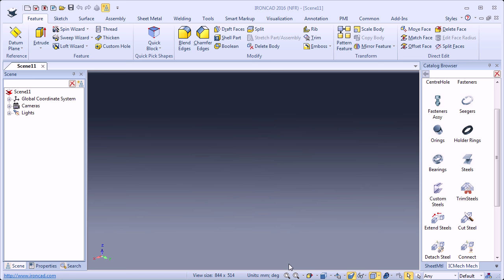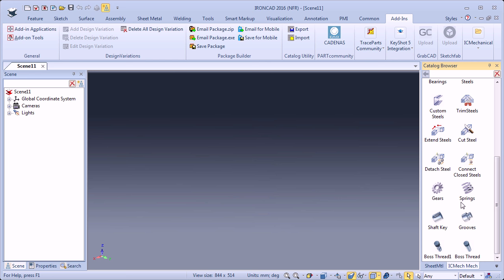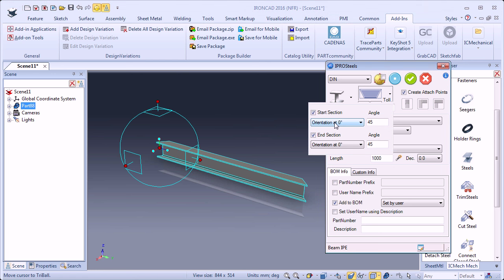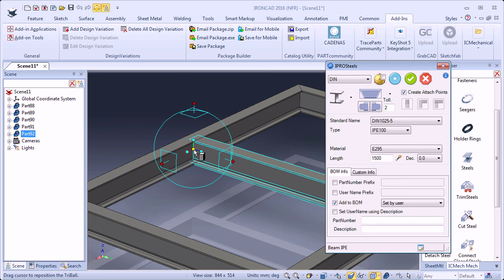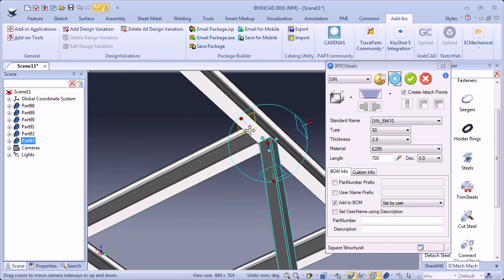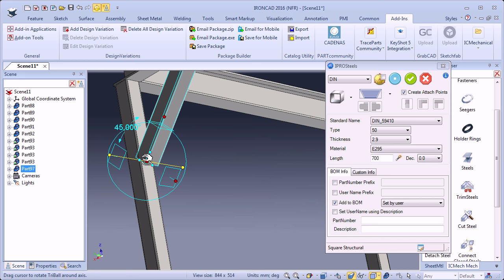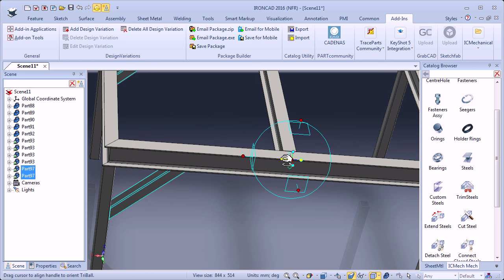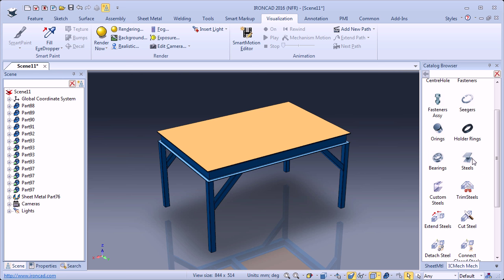IronCAD Mechanical - Steel Sections Part 1/2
The IronCAD Mechanical add-in for IRONCAD has many powerful and useful tools. In this video we will have a closer look at the Steels tool in the IronCAD Mechanical Mech catalog.